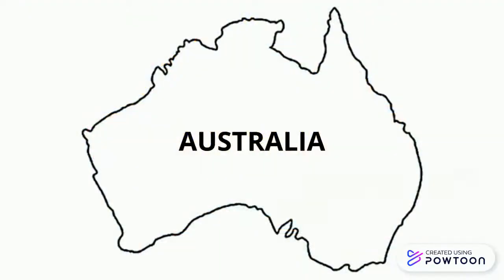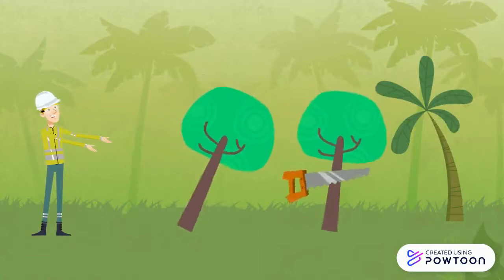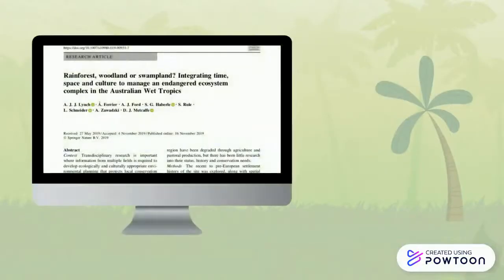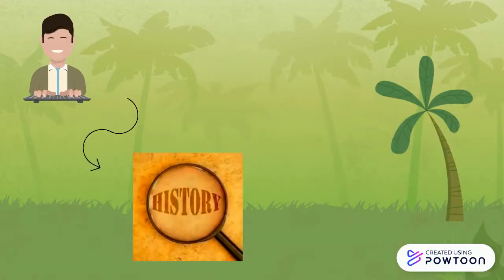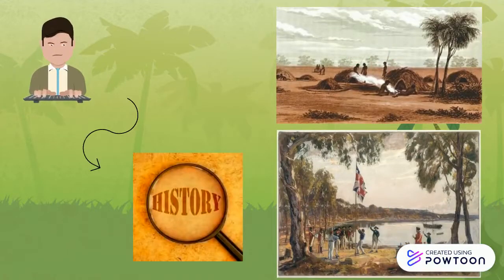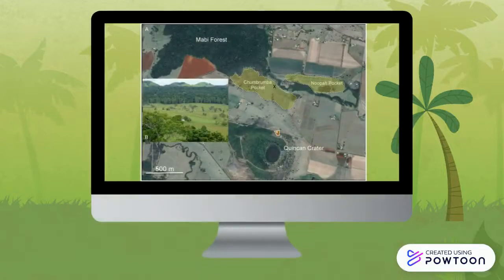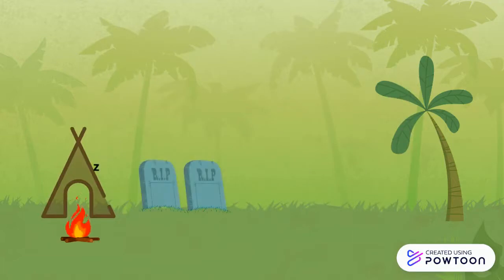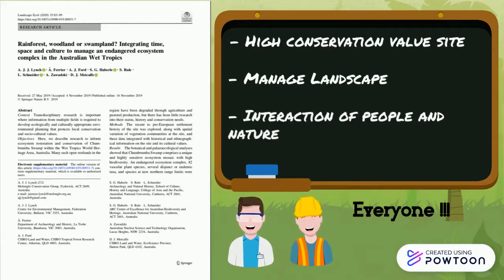Managing Australia's Ecosystems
Nethania has kindly agreed to share her lovely movie from the course GEOS3761 on Environmental Change which is taught at the University of New South Wales, Sydney.

This movie is a summary of research titled “Rainforest, woodland or swampland? Integrating time, space, and culture to manage an endangered ecosystem complex in the Australian Wet Tropics”.

This research aims to help environment managers to manage the Australian Wet tropics, particularly the Chumbrumba swamp, through analyzing the soil, pollen, types of vegetation, and the history of the site.   The pollen, charcoal, and spore analysis show the distribution of different types of vegetation and relating it to the level of human disturbance. The PCR and the pollen, charcoal, and dung fungi analysis shows that the higher variance of vegetation in an area means a higher level of human activities that occurred in the past. The high levels of charcoal in the soil show a high level of fire activity, correlating to human activities. The study also found out that there is vegetation that usually occurs in a particular area, for example, the swampland is also found in other areas like the woodland. So, there is a diffusion of vegetation between areas due to human activities. Besides physical science analysis, these scientists also recognize the importance of land or site history. They found out through oral history the story behind what happened in the site when Aboriginal people used to settle and the presence of human settlers. Throughout history, scientists can connect the dot between the analysis they found based on the physical evidence of pollen, charcoal, etc. with what happened hundreds of years ago, which created and transformed the land as it is today. So, the study shows not only the importance of scientific evidence and analysis but also the analysis of land history in managing the environment.

Reference: Lynch, A., Ferrier, Å., Ford, A., Haberle, S., Rule, S., Schneider, L., Zawadzki, A. and Metcalfe, D., 2019. Rainforest, woodland or swampland? Integrating time, space and culture to manage an endangered ecosystem complex in the Australian Wet Tropics. Landscape Ecology, 35(1), pp.83-99.